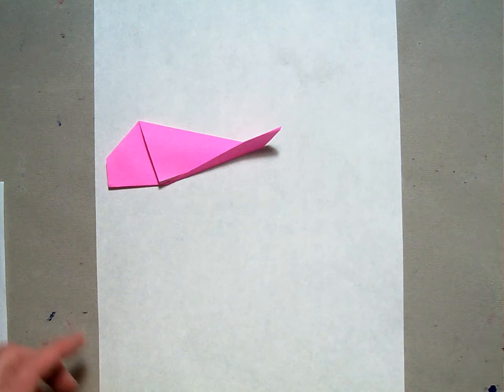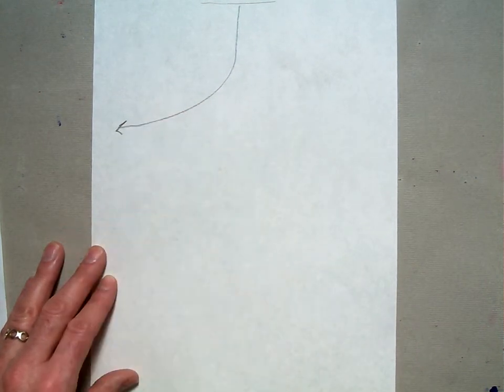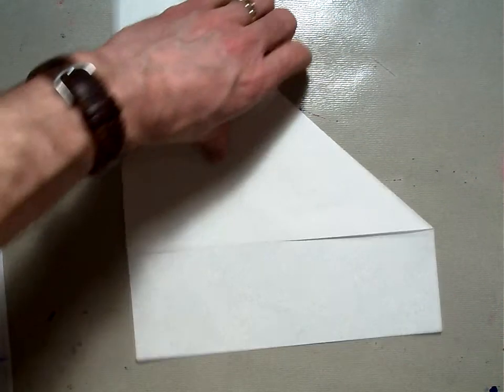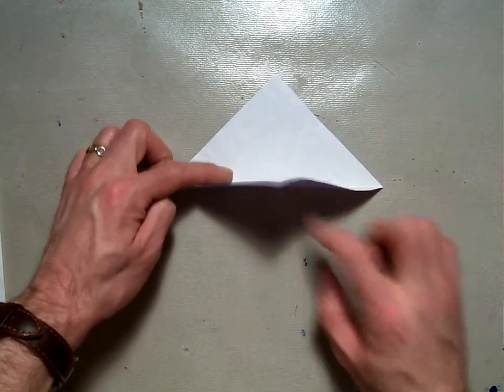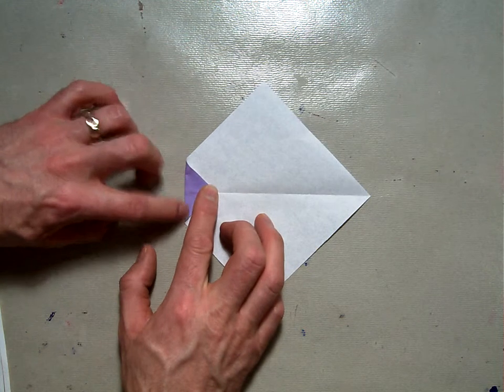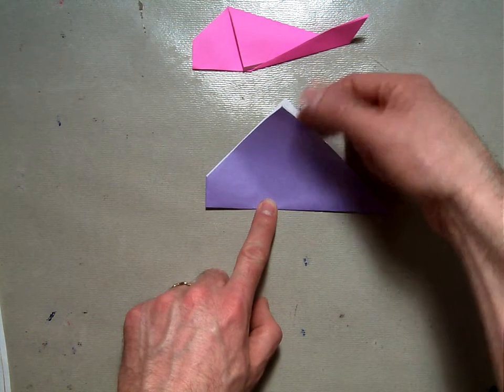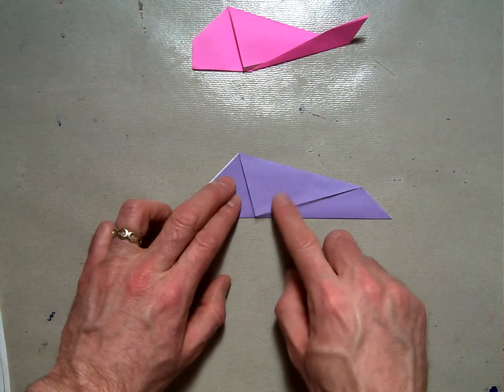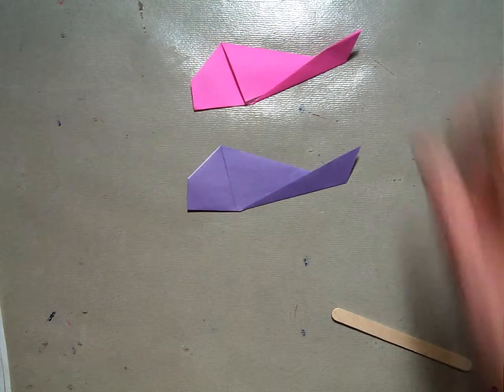Origami Simple Fish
In this demonstration students learn a traditional simple origami fish. This model uses only valley folds and is quite simple to master. After learning this lesson I typically show the "adaptation" of the simple fish on the same day to introduce the inside reverse fold. This would be considered a first grade level.